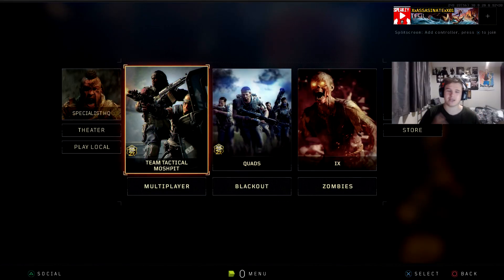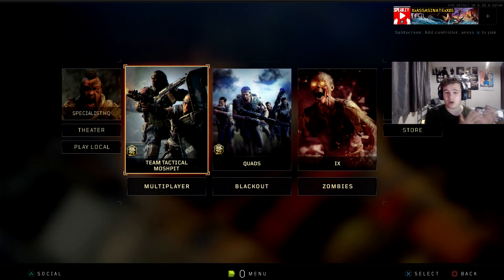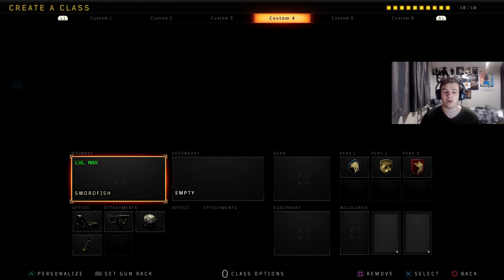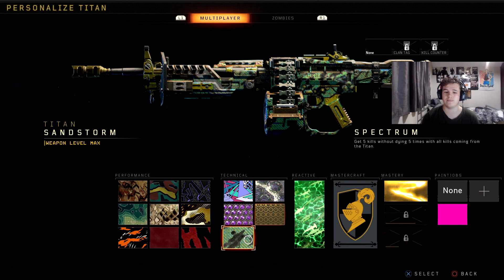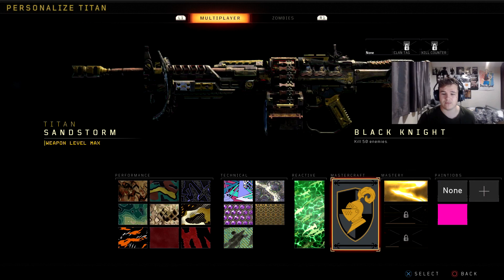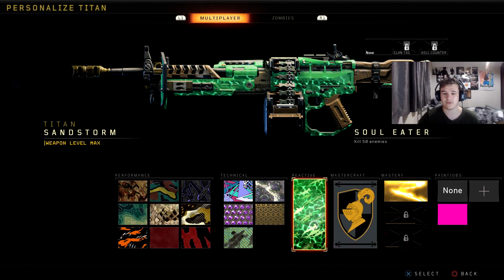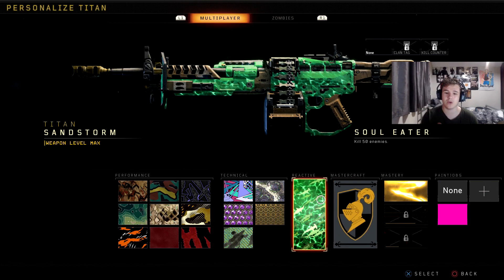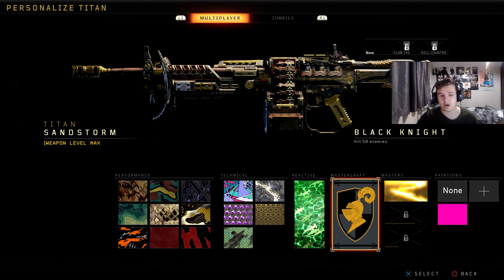HOW TO UNLOCK BLACK NIGHT TITAN IN BLACK OPS 4 MULTIPLAYER//TIPS AND TRICKS BO4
SO THIS IS VID ON THE BLACK NIGHT, ENJOY AND LET ME KNOW IF YOU LIKE THE GUN OR NOT AND TELL ME WHY AND AS ALWAYS SMASH THE LIKE BUTTON AND SUBSCRIBE.